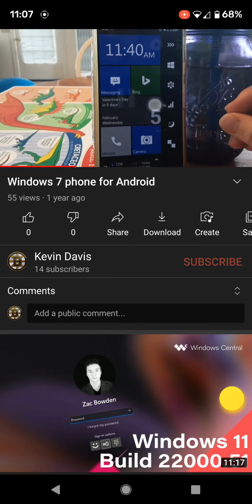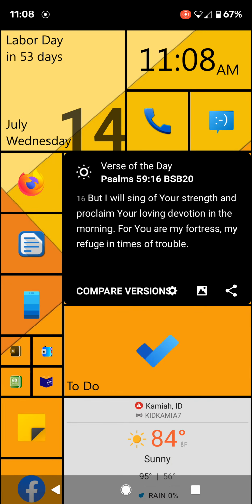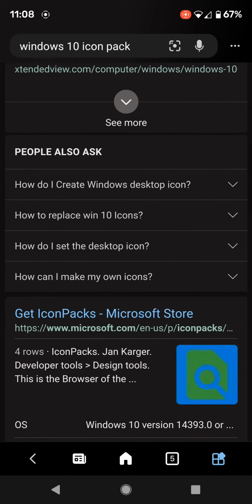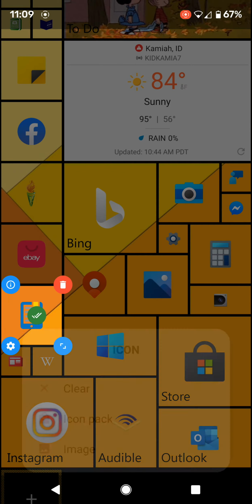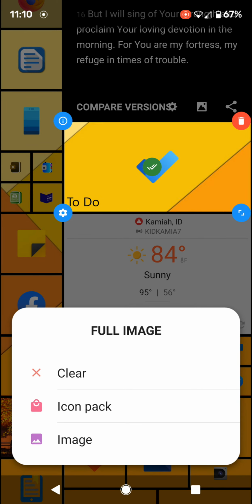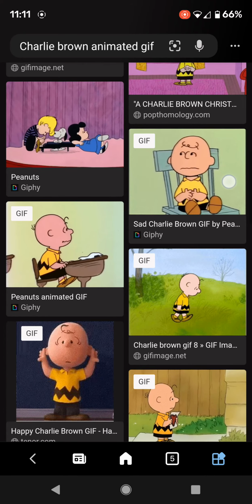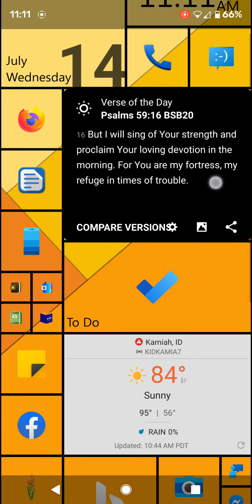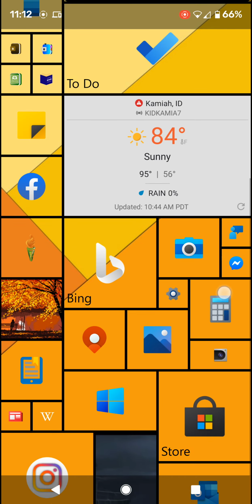Windows 10 Experience on Android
A sequel of sorts to my older video